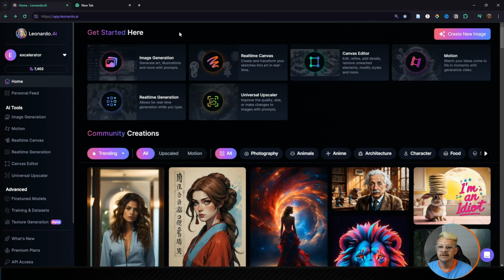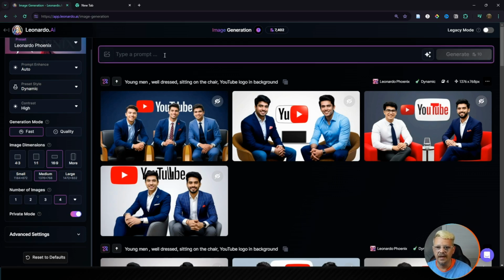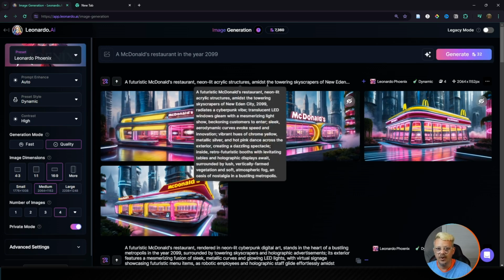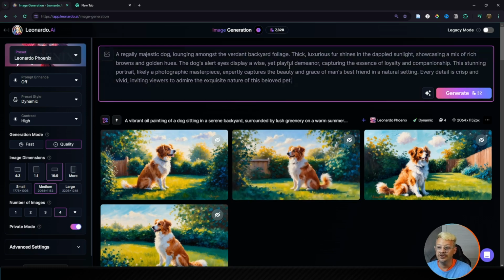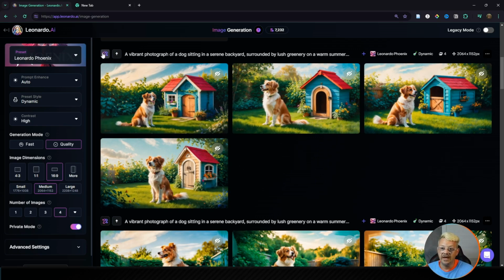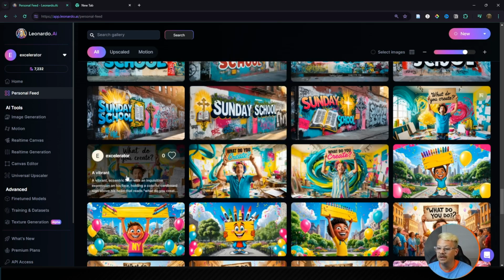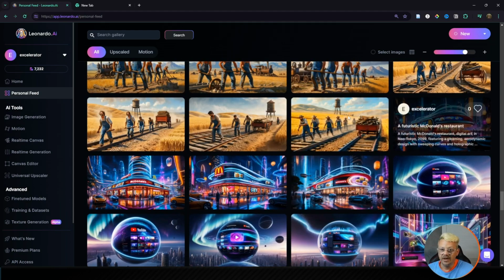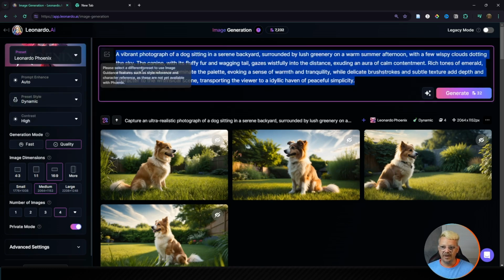Leonardo Update Creates Text in Images, Automatically Enhances Prompts, and More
Leonardo AI just came out with another update. It's the first AI image generation model developed by Leonardo in-house (not using stable diffusion) and it's called Leonardo Phoenix. In a word, it's good. Really good.

With this new update, the release of Leonardo Phoenix, getting text in your AI generated images is easy!

In my experience, this model produces great quality and has been doing a fantastic job of not making weird fingers, or other strange anatomy issues like so many other models.

Also, Phoenix has automatic prompt enhancement so it will take a very short prompt and add all the details to make an amazing image. Don't worry, you can turn off automatic prompt enhancement if you like.

And there's more to this Leonardo AI update... an AI assistant to change the images you generate. You talk to it like a chatbot and say things like "make it look like an old photo" or "change the car to blue" and it regenerates the images with your instructions.

Join me in this video as we walk through all the features of the Leonardo Phoenix model and see how it performs with various scenarios.